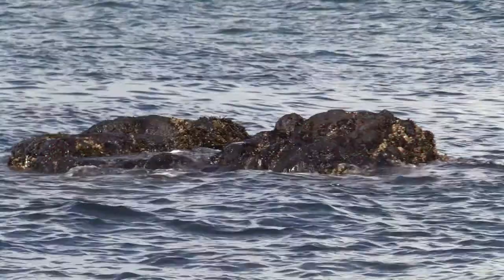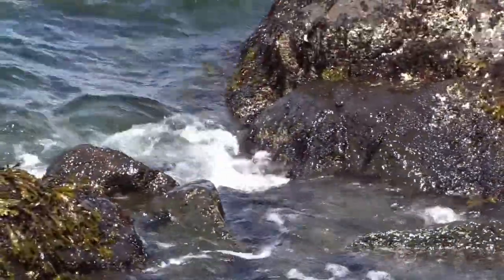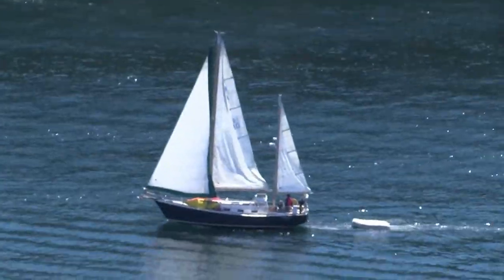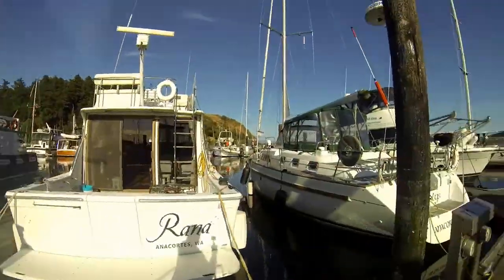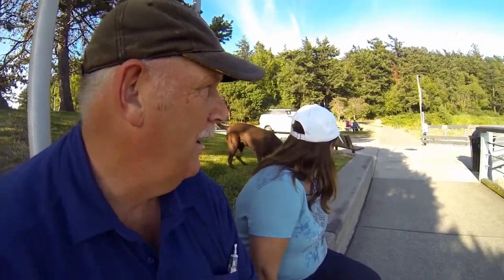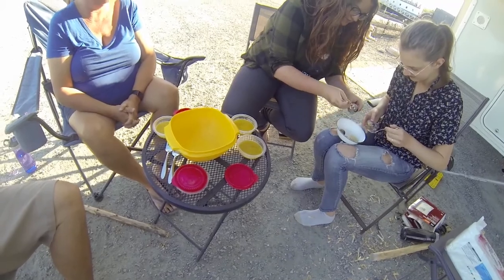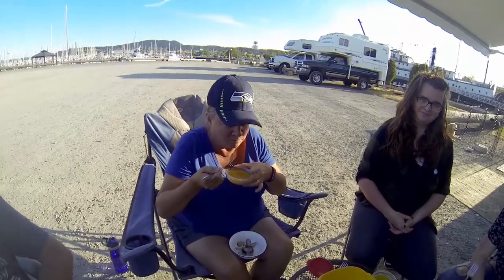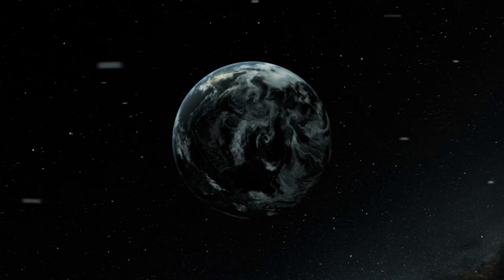Eating Steamer Clams & Tour Washington Park Anacortes. Return To Washington, Part 5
This Episode Rob and Sherry cook up Steamer Clams for their friend to try for the first time.
Rob and Sherry also tour Washington Park in Anacortes and show you its beauty. Part 5
Beautiful Landscape and Wild flowers to view.